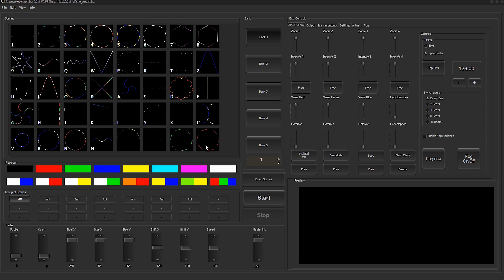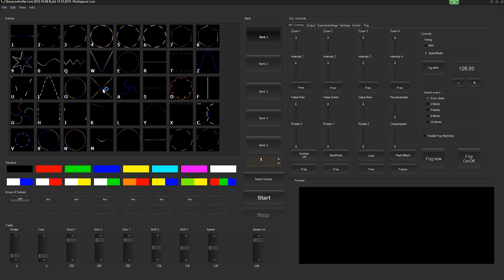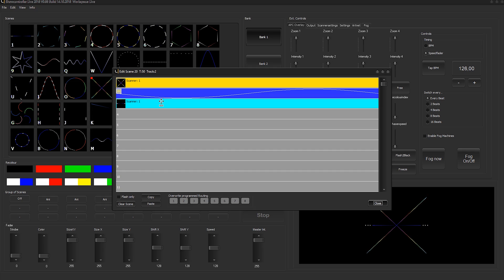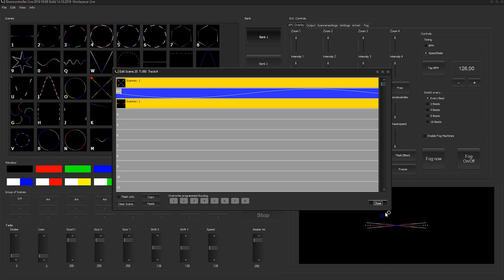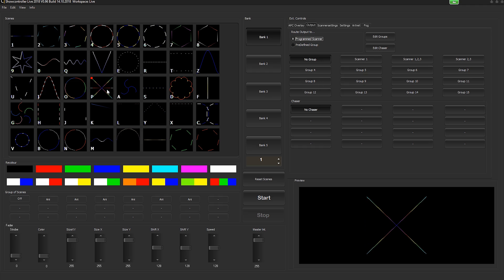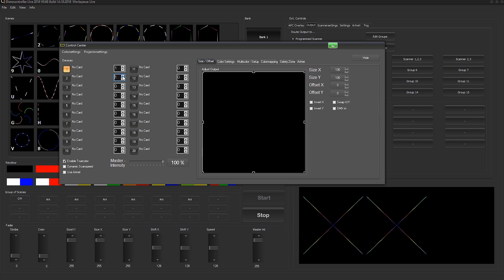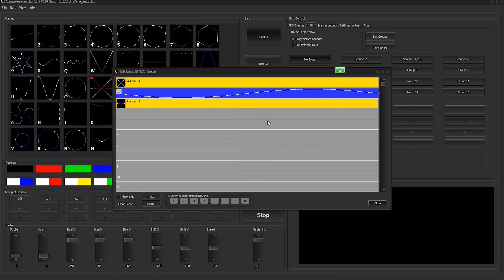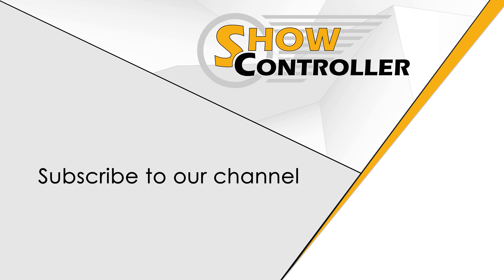Showcontroller Live - Programming Scenes - explained | Laserworld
This video describes how scenes in Showcontroller can be edited and how a multitude of features from the RealTime software part can be used for Showcontroller LIVE scenes